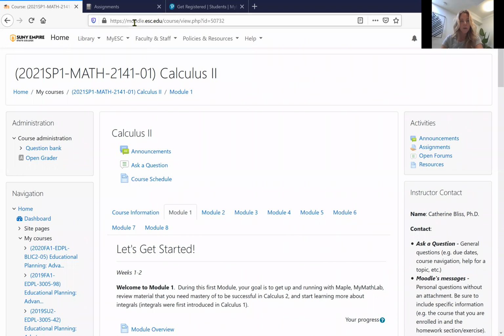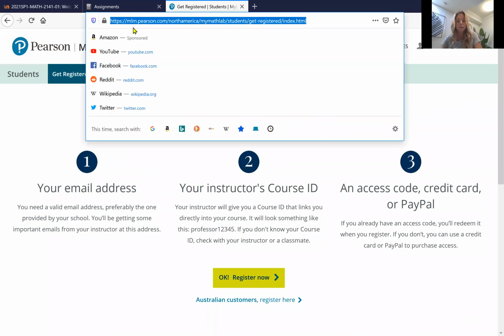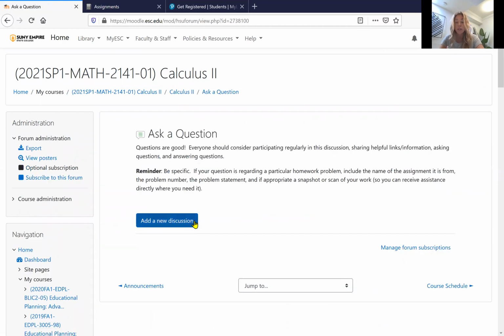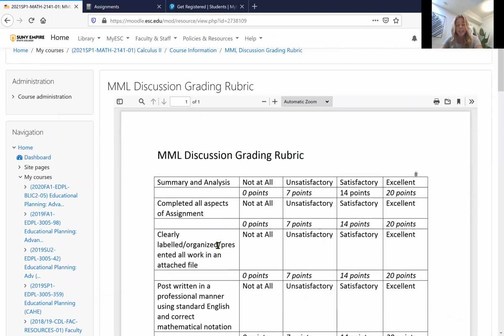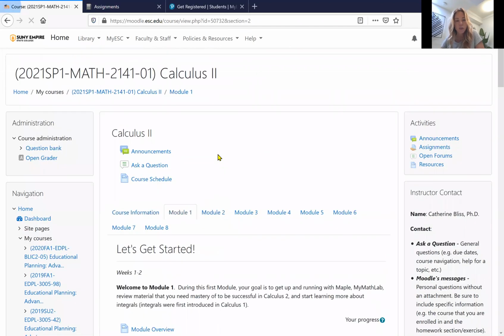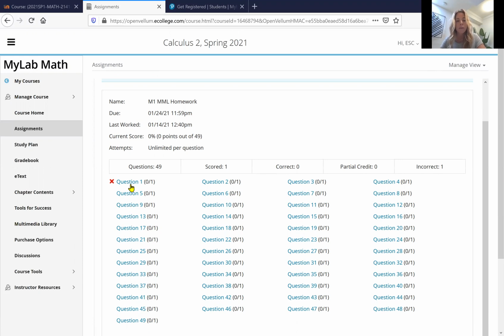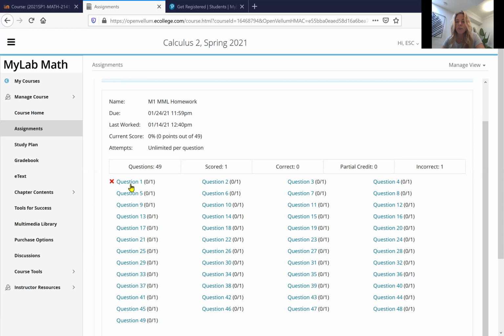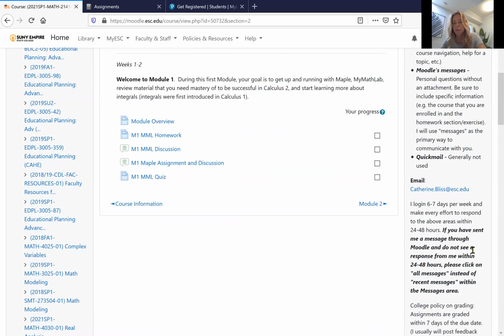First steps for Calculus 1 at SUNY ESC